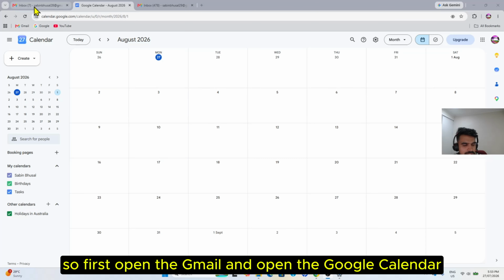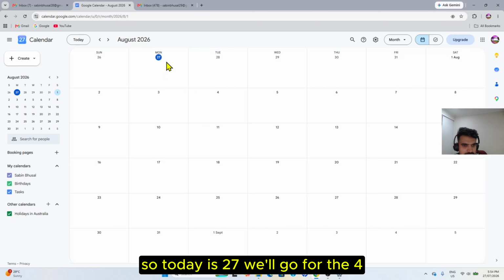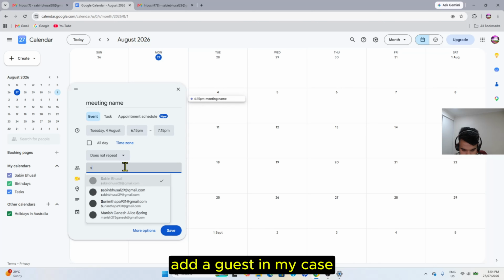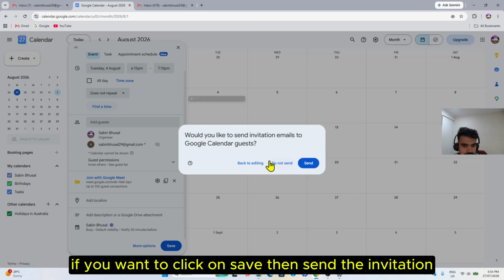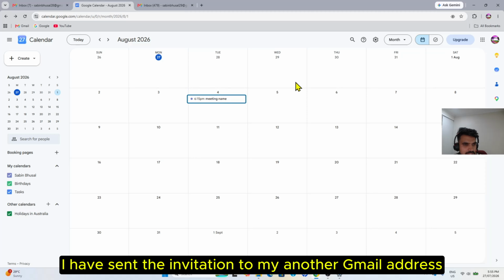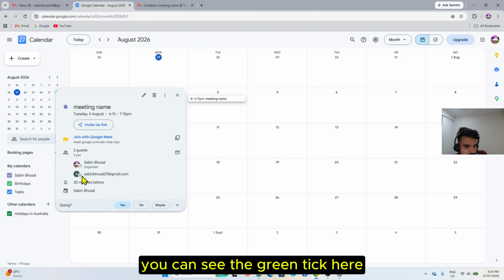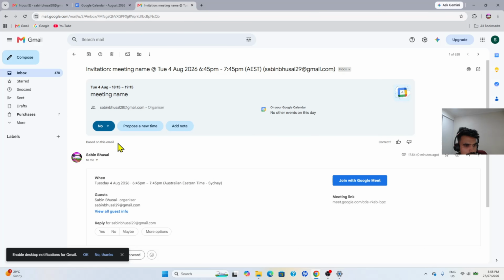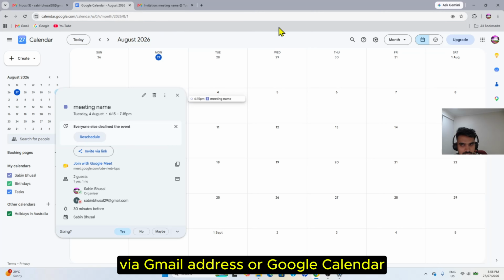How To Send Google Calendar Invite in Email?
Learn how to send a Google Calendar invitation quickly and easily. In this step-by-step tutorial, I'll show you how to create a Google Calendar event, add guests, send invitations, and manage RSVPs.

📅 In this video you'll learn:

How to create a Google Calendar event
How to invite people to your event
How to add guests using email addresses
How to resend or update invitations
How guests accept or decline invitations

This tutorial works on the latest version of Google Calendar and is perfect for work meetings, school events, interviews, appointments, and personal planning.